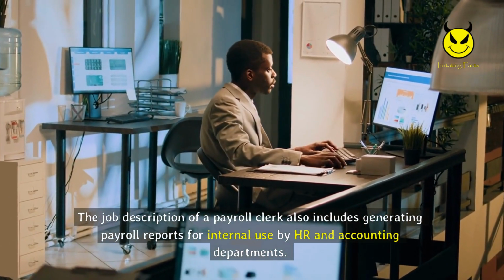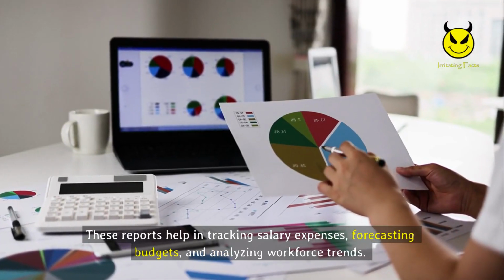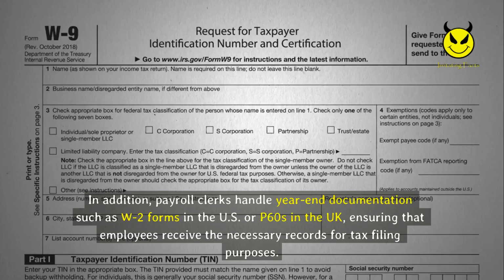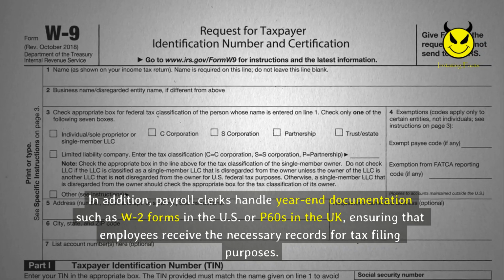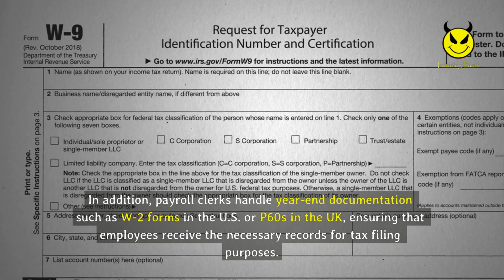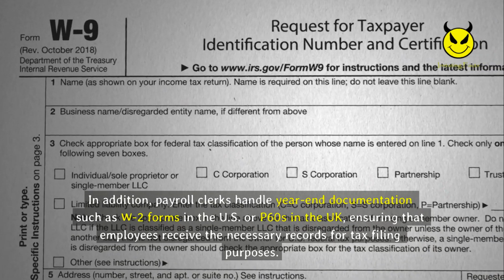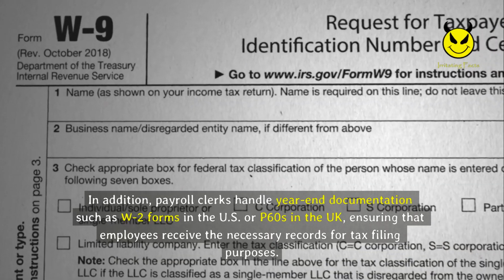Job description of Payroll Clerk - Role, Responsibilities & Skills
The job description of a payroll clerk involves managing one of the most critical aspects of a business’s operations—ensuring employees are paid accurately and on time. As organizations grow and the complexity of payroll processes increases, the role of a payroll clerk becomes indispensable in maintaining financial stability and employee satisfaction. Acting as the bridge between human resources, finance departments, and employees, payroll clerks are vital for upholding internal consistency and compliance with labor laws.

Payroll clerks are responsible for collecting, verifying, and processing payroll data, such as employee hours worked, wages, deductions, and bonuses. They ensure that all employees receive their salaries without delays or discrepancies. The job description of a payroll clerk includes data entry, auditing records, coordinating with supervisors, and maintaining confidentiality of sensitive financial information. Accuracy, time management, and a strong grasp of payroll software systems are essential attributes for success in this role.

In both small businesses and large corporations, payroll clerks play a significant role in upholding trust between employer and employee. Any delay or inaccuracy in payroll can lead to dissatisfaction or legal issues. Hence, payroll clerks must work with meticulous attention to detail, and remain up to date with tax codes, deductions, and compliance standards that govern payroll processing.

Let’s explore the job description of payroll clerk who processes employee compensation, verifies time records, and ensures accurate and timely salary disbursements.